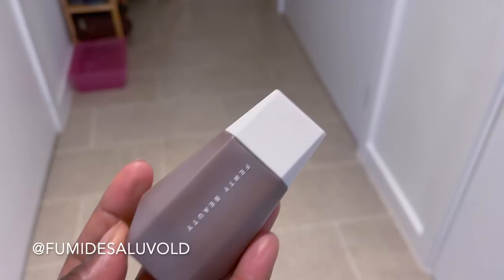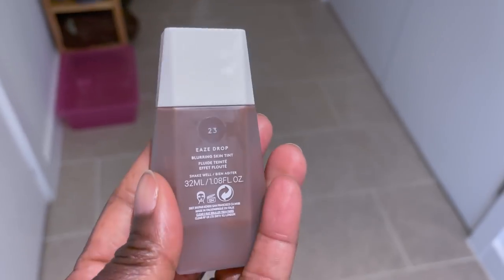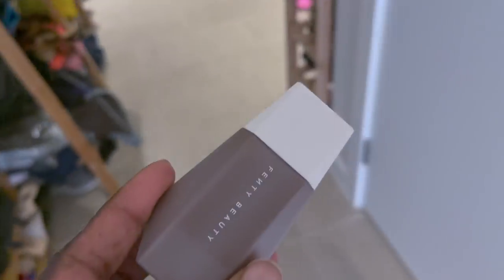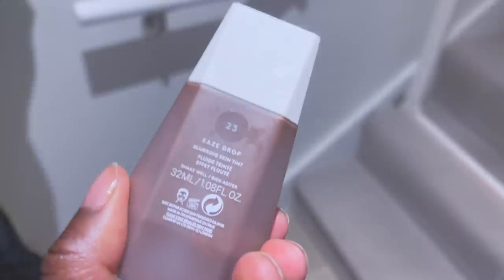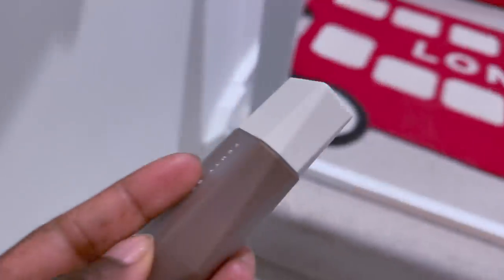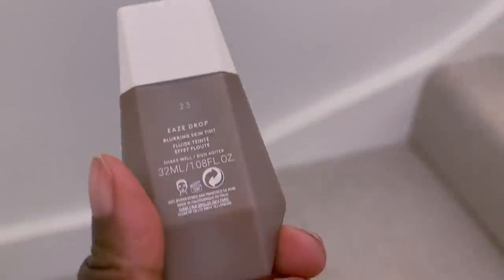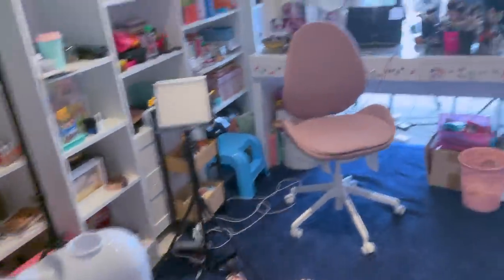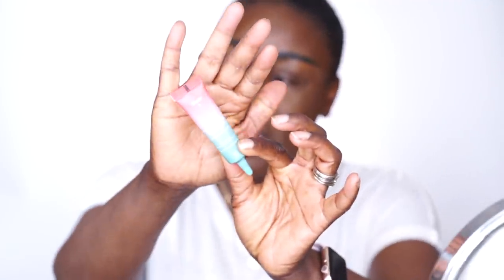🤎 NEW FENTY EAZE DROPS BLURRING SKIN TINT REVIEW 🤎| DO WE LOVE OR NAH? Fumi Desalu-Vold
Smiling & waving to you all.
F.D.V.

BUSINESS
For make-up bookings and general enquiries please email